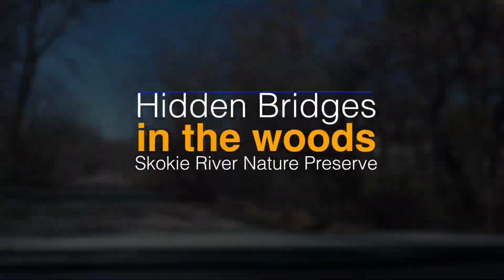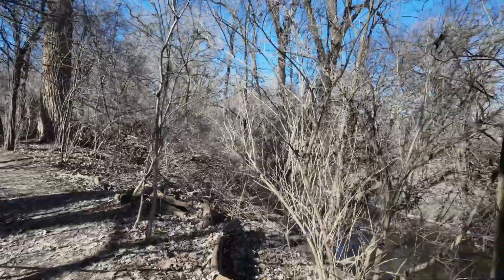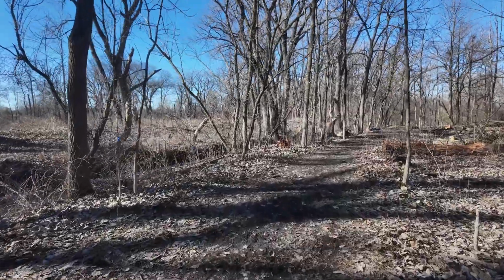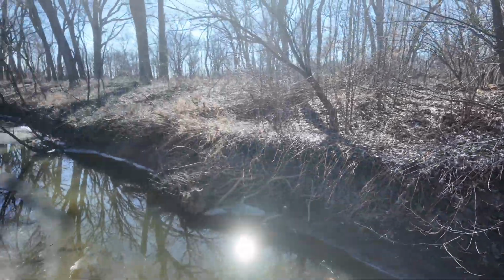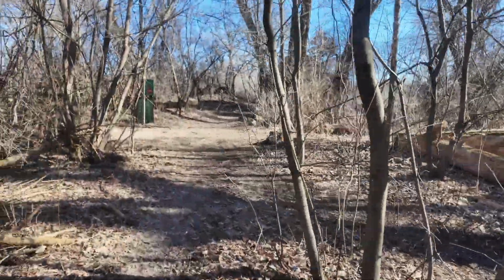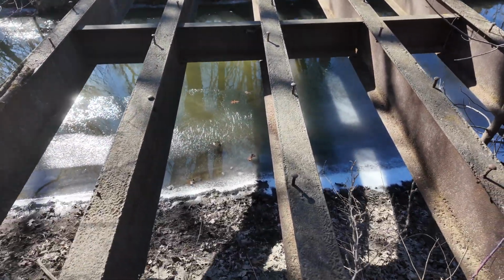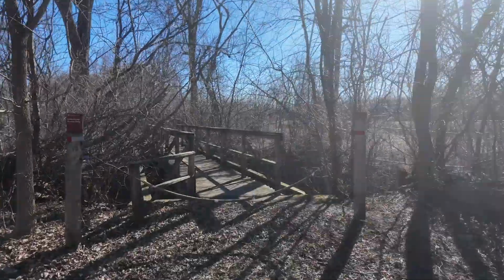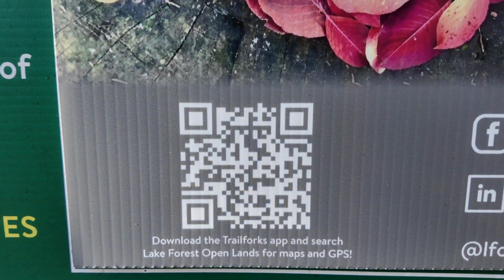Quest for Hidden Bridges: How Many Can I Uncover?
This is a nature preserve in Northern Illinois that has 4 miles of hiking trails as well as multiple bridges.
In this video I will be looking for as many hidden or abandoned bridges as I can fine. This is a bit longer video, but there was a lot to see.
The Skokie River Nature Preserve is Lake Forest Open Lands' oldest and largest nature preserve, was essentially completed by the mid-1980s although subsequent parcels have been added to the preserve. It consists of a mix of woodlands, savanna, prairie, and sedge meadows typical of the bottomland areas of the Skokie River valley.

*Chapters:*
0:00 - Introduction
1:21 - Bridge #1 - Skokie River
4:17 - AB Dick path
9:21 - Bridge #3 & 4-DePree Bridge
11:18 - Shaw Prairie
16:45 - #5 -Swinging Bridge
20:48 - Arrive Dixon Wetland
23:20 - Arrive at Train Bridge
27:22 - Arrive at Abandoned Bridge
33:08 - Arrive at Jensen Lake
34:48 - Arrive Bridge #6
36:50 - Climbing Train Bridge
38:57 - Arrive Simpson Bridge
40:53 - Closing

*VLOGGING EQUIPMENT:*
🎥 Vlogging Cameras (DJI Pocket 3)
🎤 DJI Wireless Mic 2